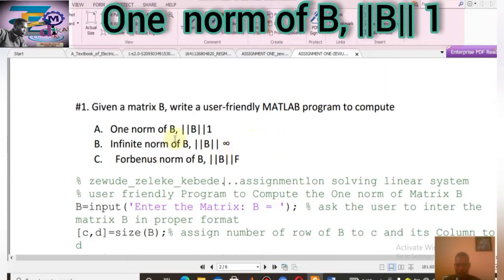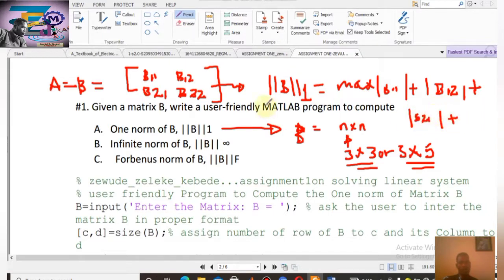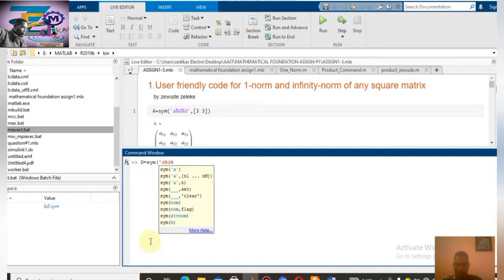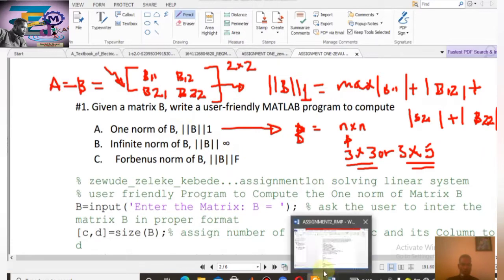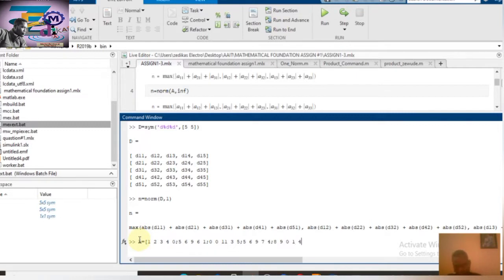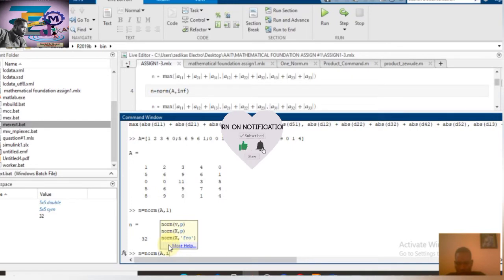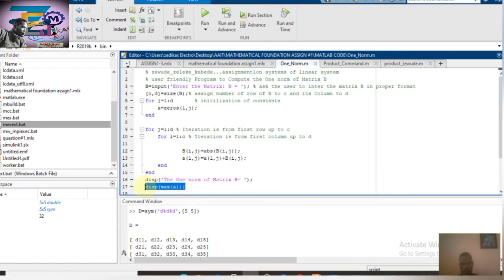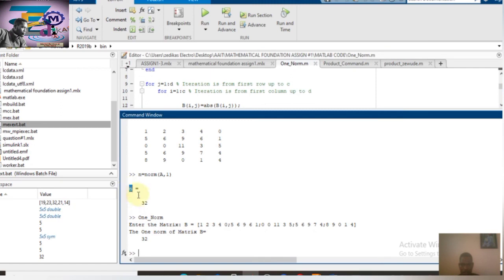one norm of B,|| 1 and user-friendly Matlab code for one Norm of a matrix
in this season we will focus on the following areas in solving systems of linear systemGiven a matrix B, write a user-friendly MATLAB program to compute One norm of B, ||B||1 Infinite norm of B, ||B|| ∞  Forbenus norm of B, ||B||F% zewude_zeleke_kebede...assignment1on solving lilear sysstem % user friendly Program to Compute the One norm of Matrix BB=input('Enter the Matrix: B = '); % ask the user to inter the matrix B in proper format[c,d]=size(B);% assign number of row of B to c and its Column to dfor j=1:d       % initilization of constants    a=zeros(1,j);end for j=1:d % Iteration is from first row up to c    for i=1:c % Iteration is from first column up to d                     B(i,j)=abs(B(i,j));            a(1,j)=a(1,j)+B(i,j);    endenddisp('The One norm of Matrix B= ');disp(max(a));%example to find one norm of matrix B=[5 -4 2;-1 2 3;-2 1 0]; N=norm(B,1);